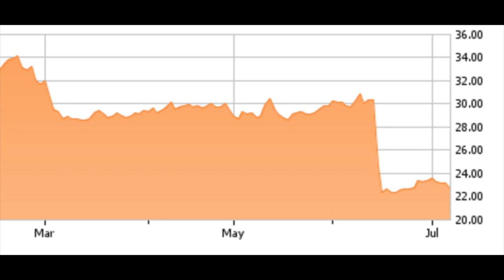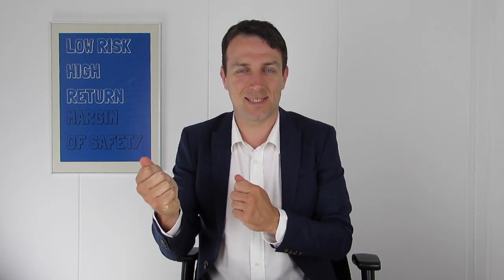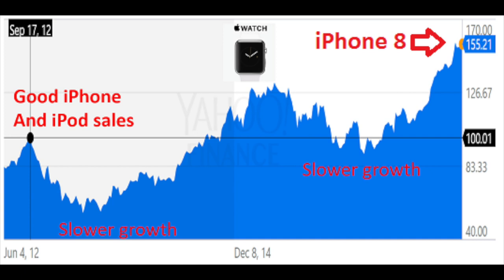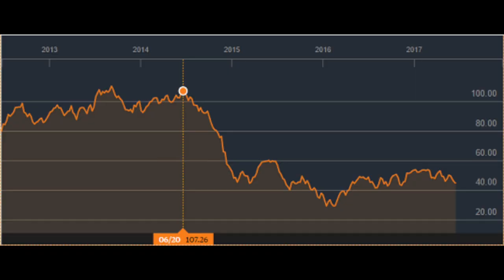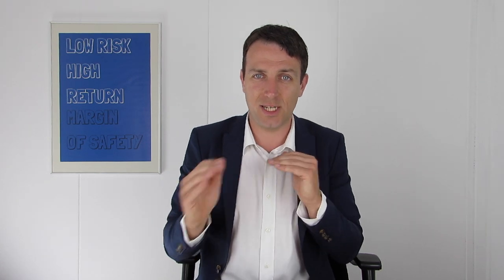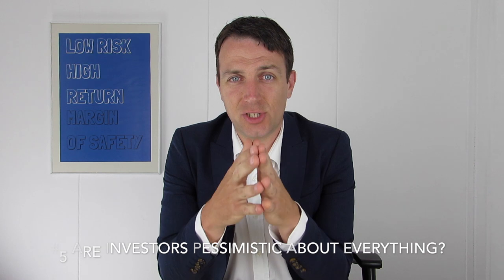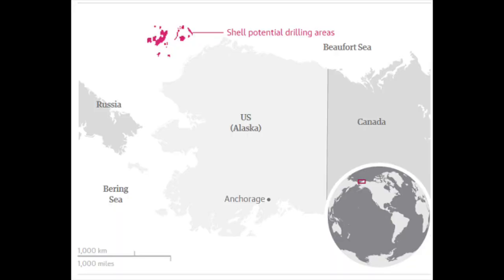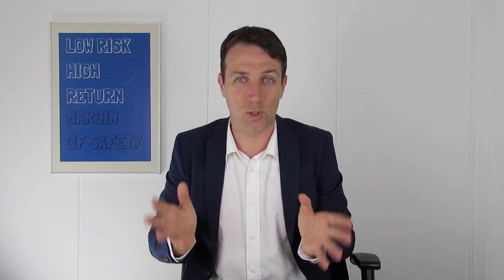6 Signs of Value Traps in Stocks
I am also a book author:
Modern Value Investing book:

A value trap is a stock that looks good because it is cheap and therefore attractive to the value investor. However, it might be cheap for a good reason or many good reasons. Looking at future catalysts, insider activity, analyzing the sector, analyzing the balance sheet, checking the sustainability of the dividend helps in determining whether an investment is a value trap or not, thus lower our investing risks and increase our returns. Investing mistakes can never be avoided but the limiting of them helps in increasing portfolio returns.